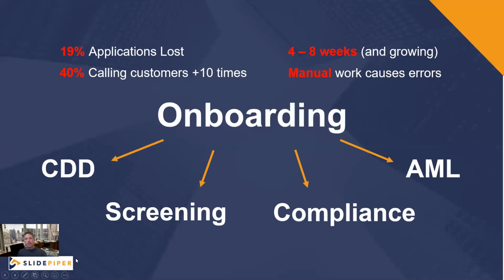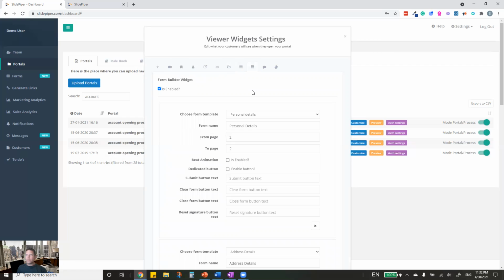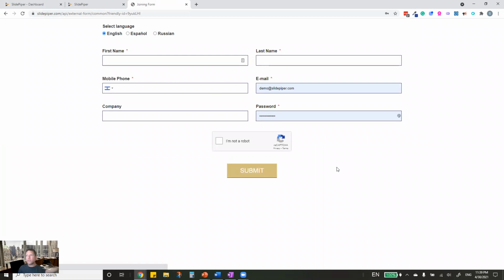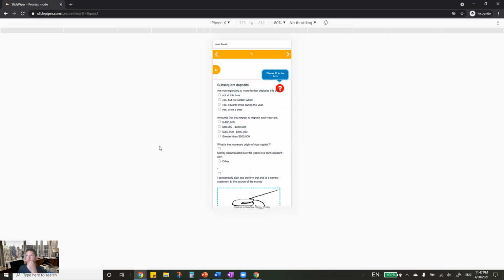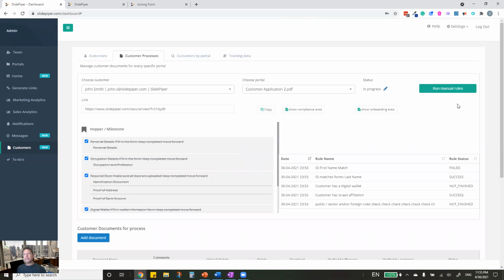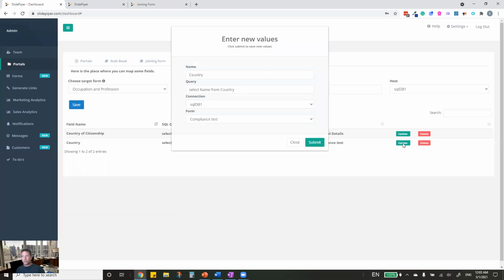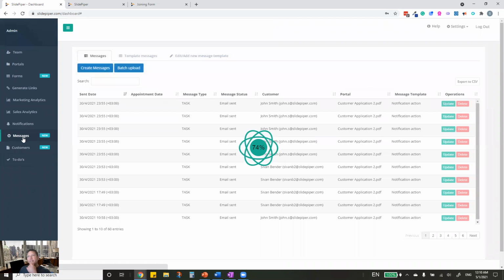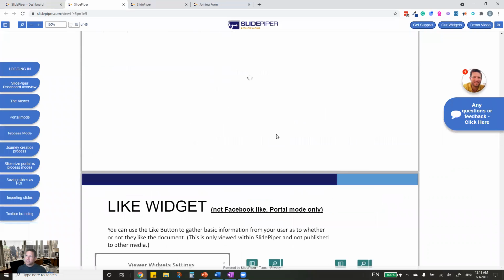SlidePiper Full Overview & Demo - uncut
This is a full SlidePiper Overview & Demo - uncut vs of the product, 1 take.